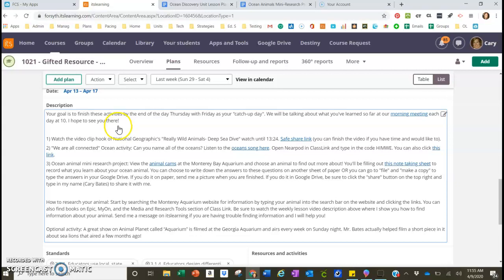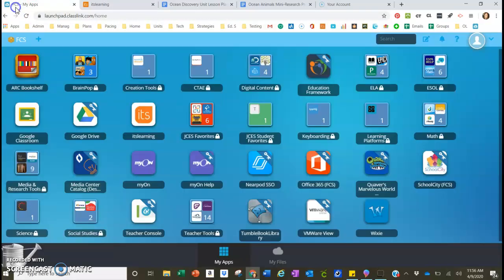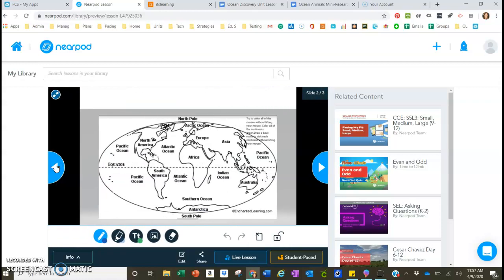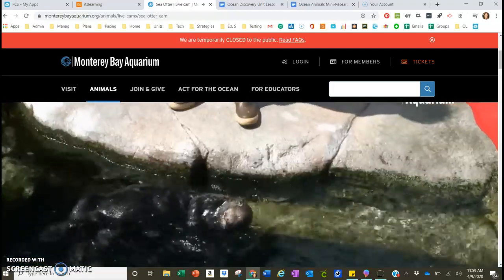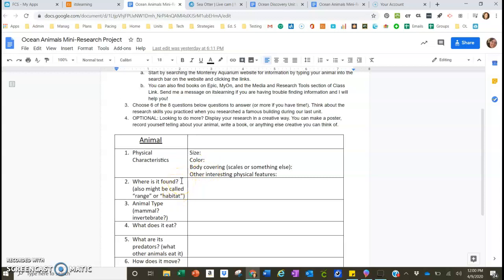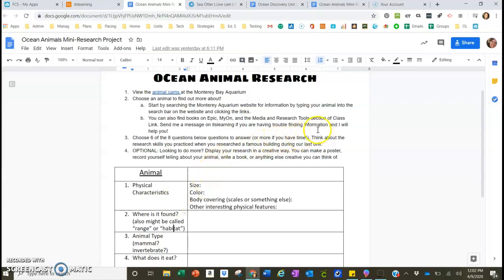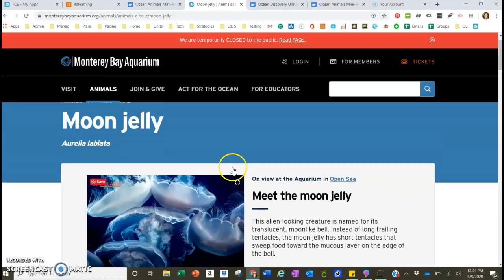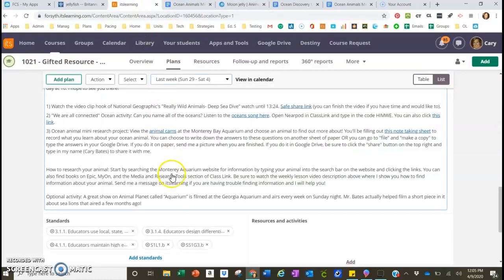1st Grade Weekly Lesson Description 4/13